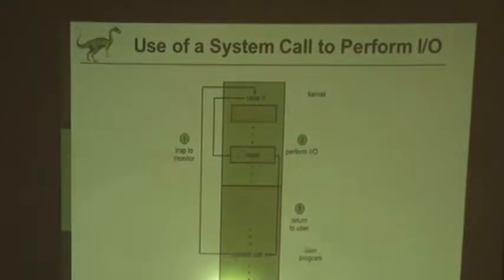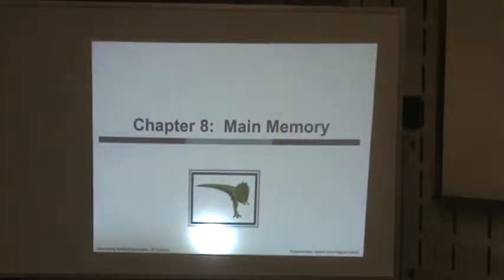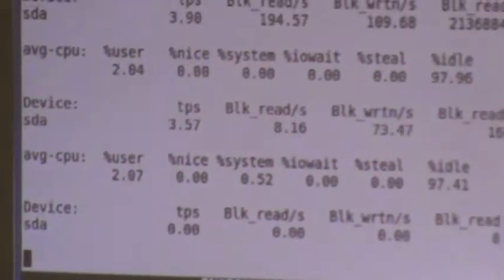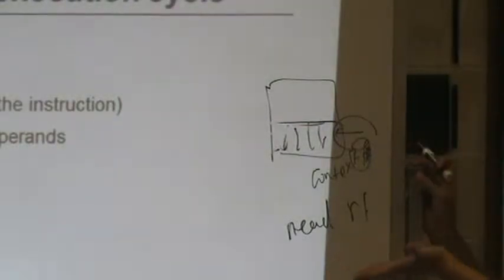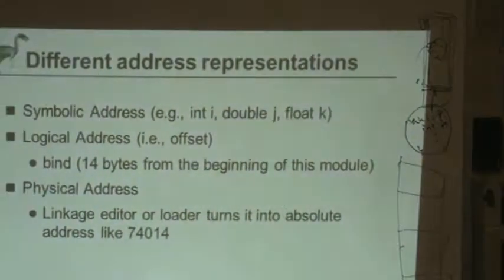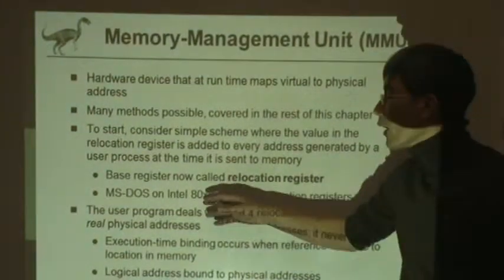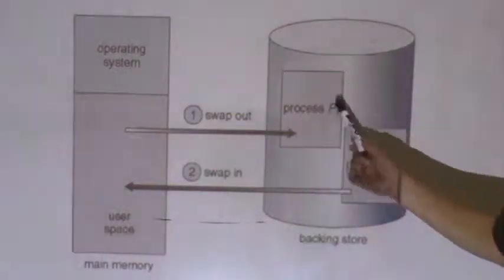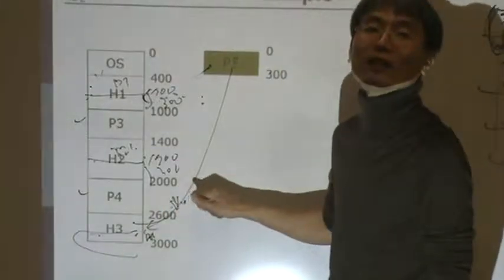CPEG503A 11 13 14